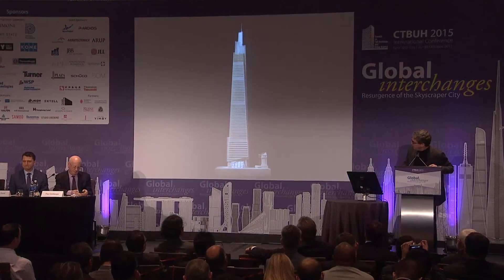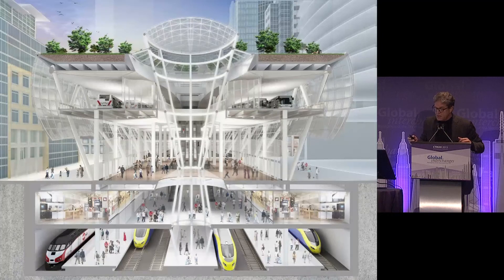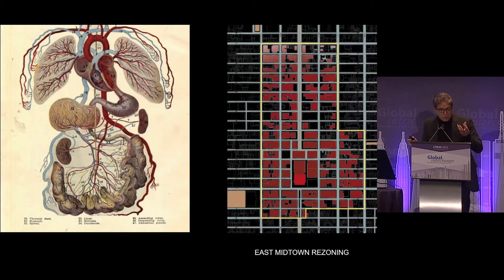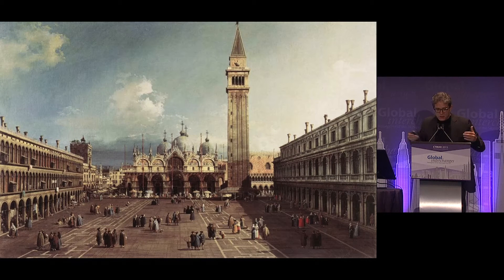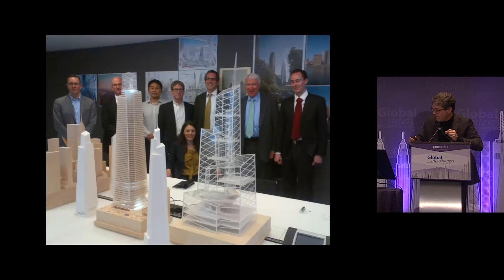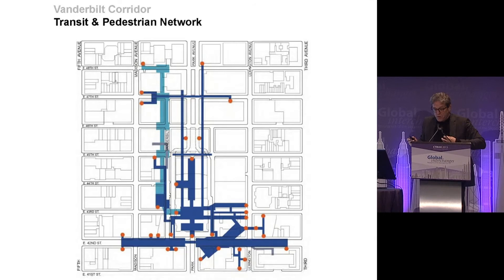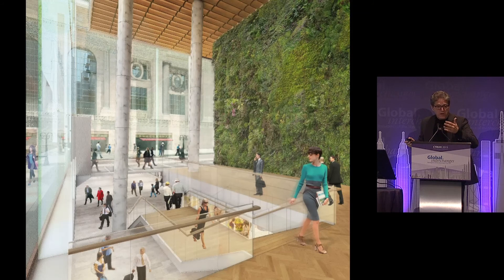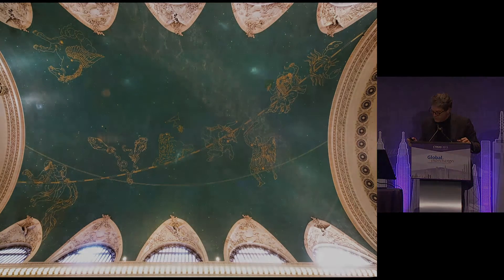CTBUH 2015 New York Conference - James von Klemperer, "One Vanderbilt"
October 26, 2015. New York City, USA. James von Klemperer, of KPF, presents at the 2015 New York Conference Session 1e: New New York Typologies on "One Vanderbilt: Approving Midtown’s Tallest Office Building"

This presentation traces the development of One Vanderbilt from early design through the complex city approvals process that is ultimately allowing for its realization. From the onset, the building was not only charged with creating state-of-the-art Class A office space in a part of the city burdened by its outdated building stock, but also with a civic duty to strengthen Manhattan’s Midtown core, and particularly, the Grand Central District. While sites elsewhere in the city have mostly been developed through as-of-right zoning, adding density in such a central and historically significant location necessitated a special permit obtained through a discretionary public review process. The resultant Vanderbilt Corridor rezoning plan outlined a framework to spur private commercial development by financing notoriously underfunded public improvements. As the anchor of this new development, One Vanderbilt will provide iconic architecture with multi-level connectivity to the landmarked Grand Central Terminal transit hub.